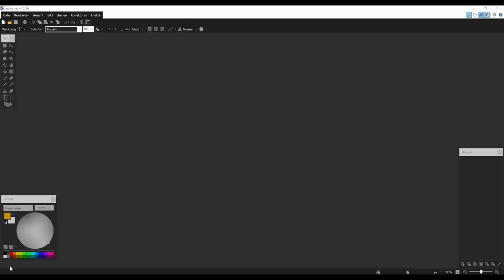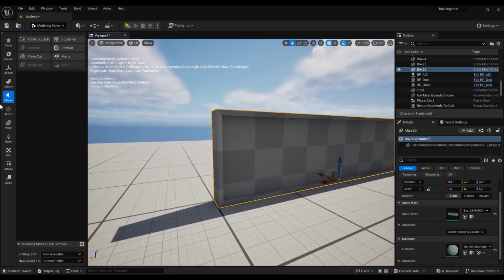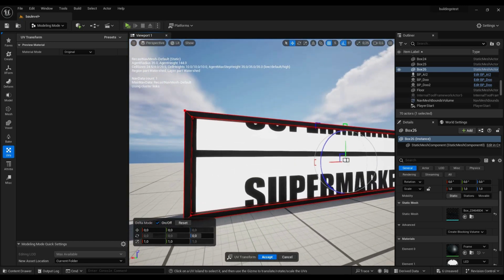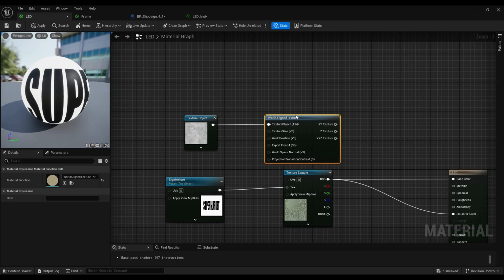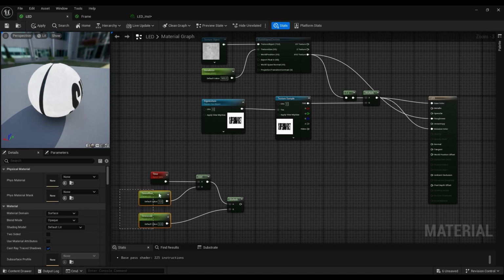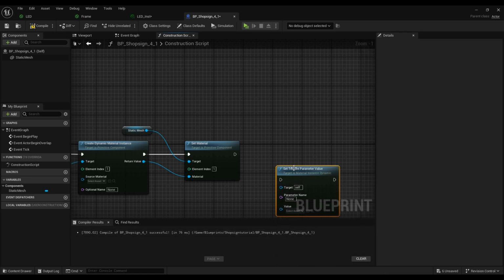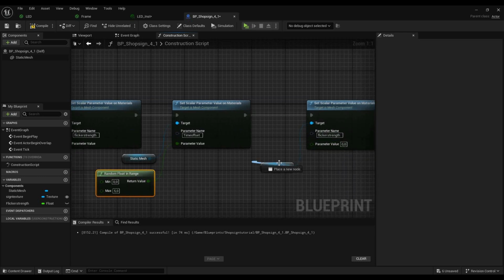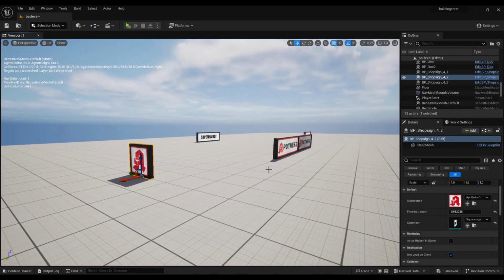How to create a DYNAMIC LED SIGN Blueprint in Unreal Engine 5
In this video you will learn how to create a versatile, dynamic LED-Sign Blueprint that you can use to make any type of LED Sign in your game.